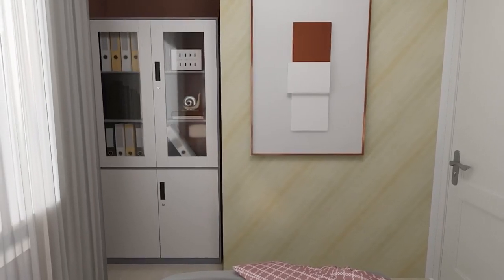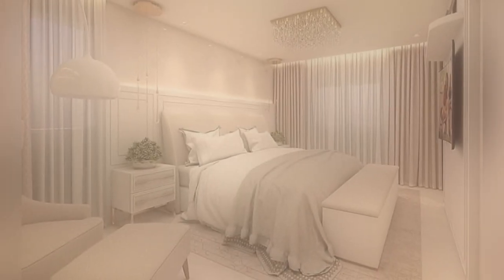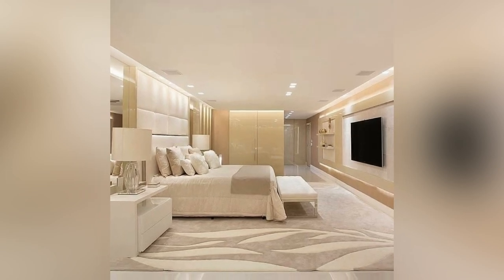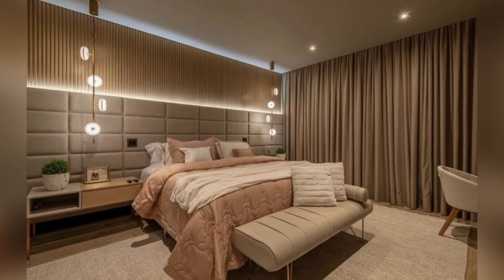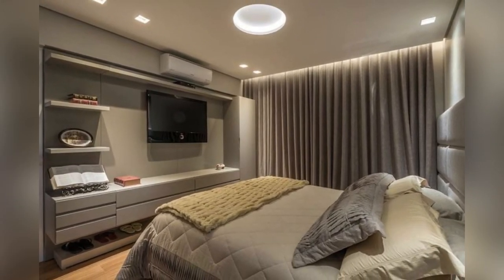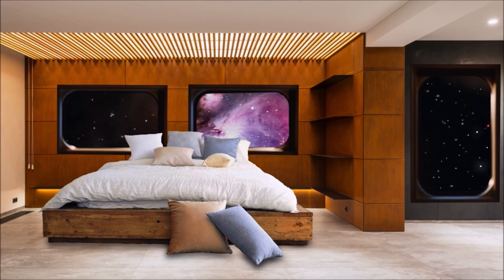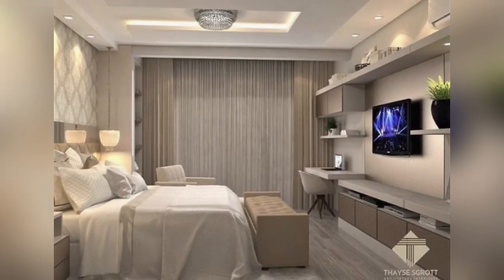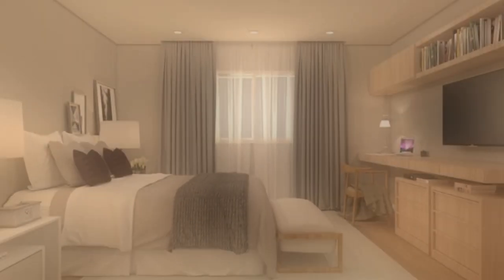Innovative Slumber: Multifunctional Marvels in Bed Design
bed aesthetic
bed sheets aesthetic
bedding aesthetic
bed sheets aesthetics
bed
bed design modern luxury
beddings aesthetic
bed aesthetics
bedding master bedroom
bed ideas aesthetic
bedding ideas aesthetic
bed and breakfast
bed room aesthetic
bed rooms aesthetic
bed inspo aesthetic
bedding
bed design
bed decor
bedding decor
bed room
bed styling